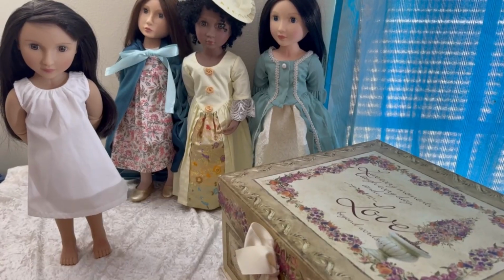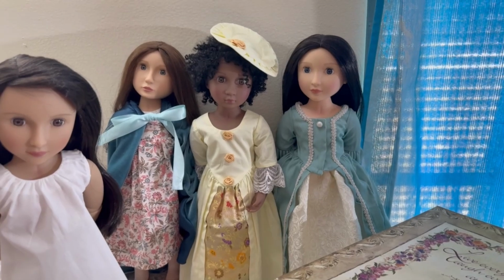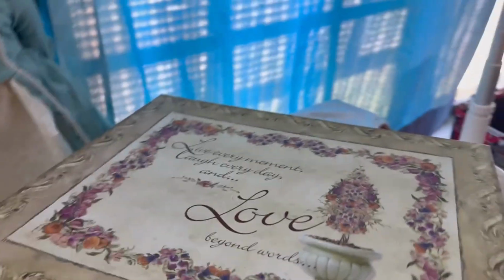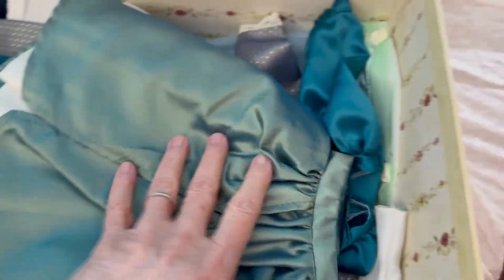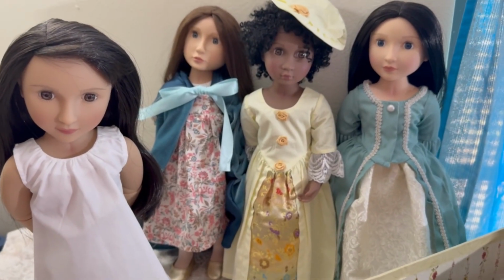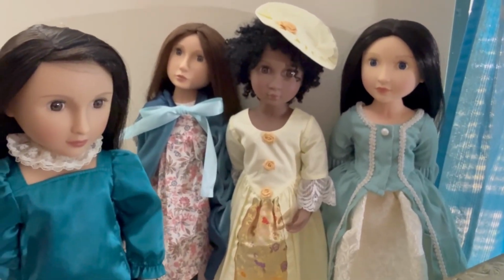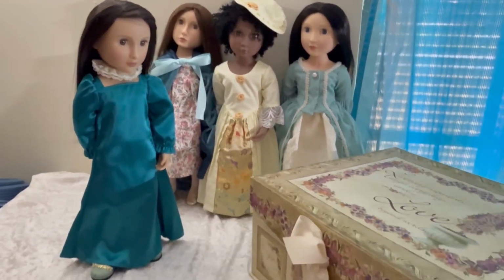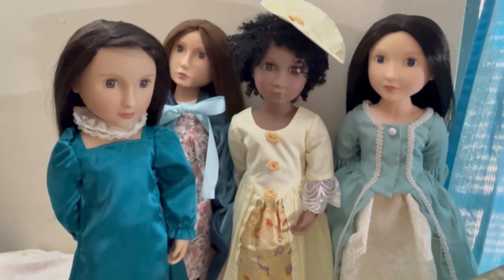Nisha Dresses Up A Girl For All Time Dolls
Kawaii Doll Shop
Ebay Shop